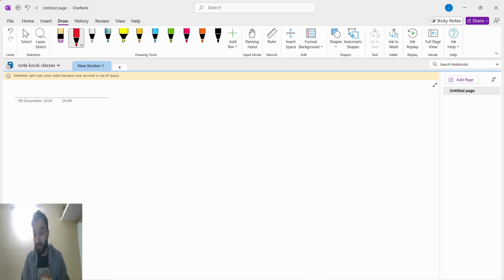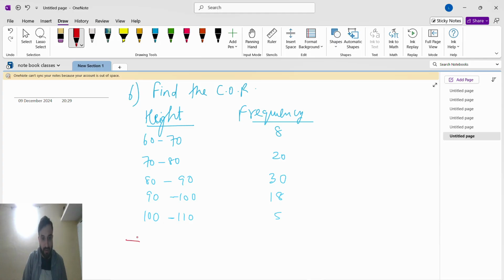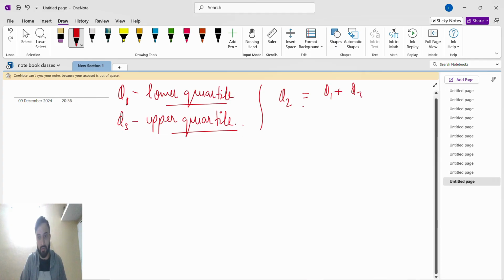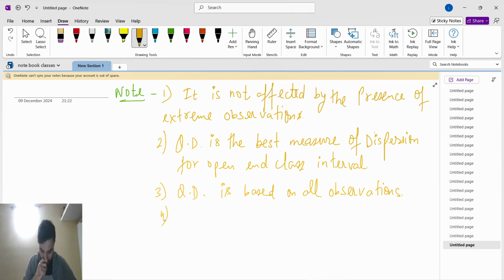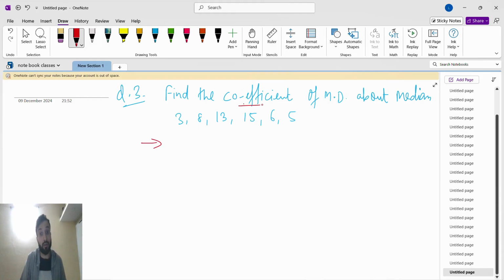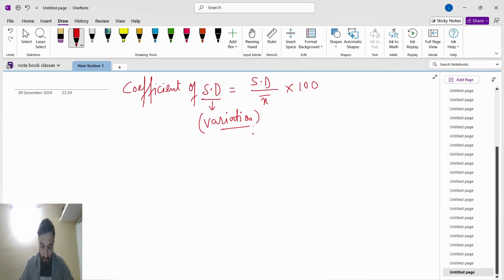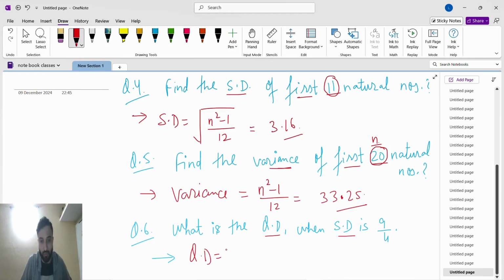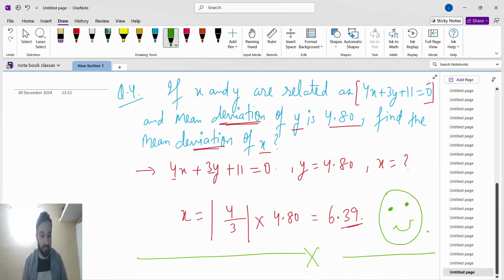MEASURES OF DISPERSION/ STATISTICS/ONE SHOT/CMA FOUNDATION